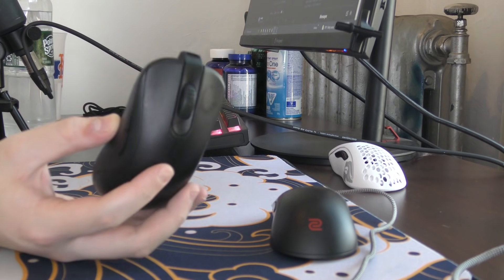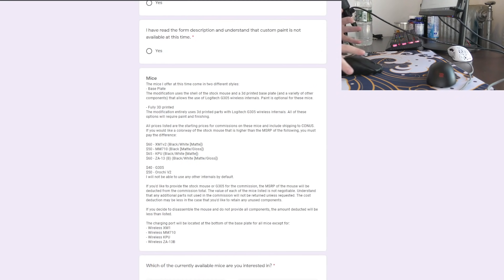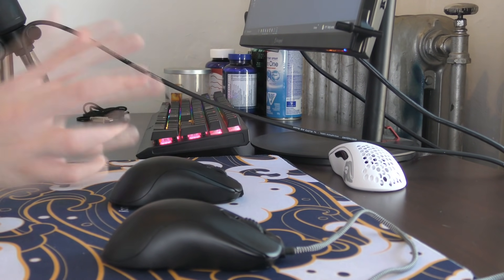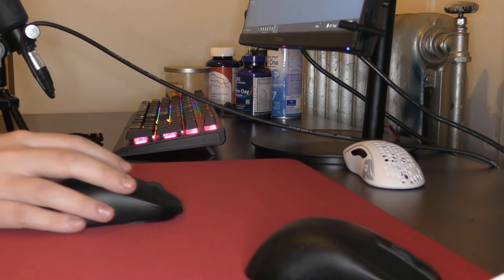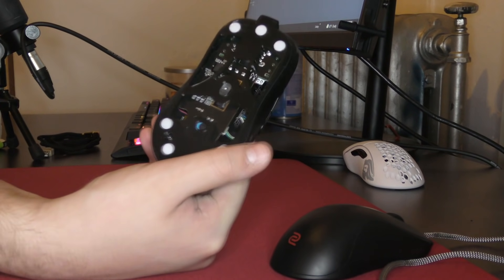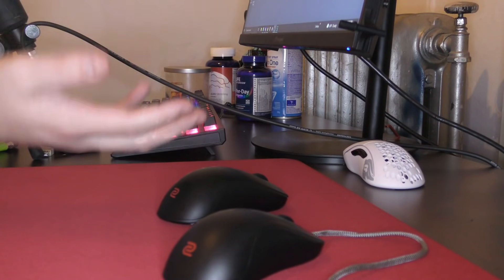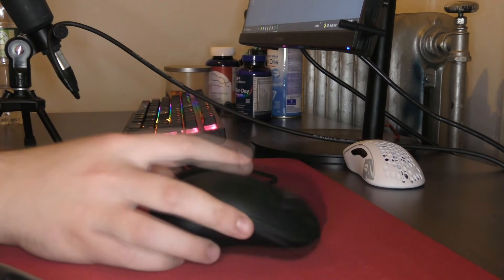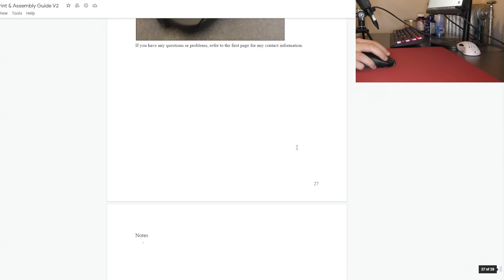WIRELESS Zowie ZA13 Mouse Review (shocking)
reviewing a wireless zowie za13 i bought from cryomods using a 3d printed base plate, g305 internals, and a stock za13 shell. Unlike the 3d printed mice I've used in the past, this actually has good build quality and doesnt feel like overpriced cheap plastic. Way better than I was expecting. No seal of approval because it is a mod and that would just be dumb
Link to files for DIY+assembly guide
0:00 Intro
1:00 How To Buy
1:52 Review
4:50 ZA13 Shape
5:48 Buttons/Clicks
6:45 USBC!!!
7:25 Goodbye
MOUSE- GPX superlight (also starlight-12 but u cant buy it)
MONITOR- ACER 390hz (insane monitor, u can get it from microcenter too)
other mic stuff- scarlett 2i2
anything else probably isnt important/asked about